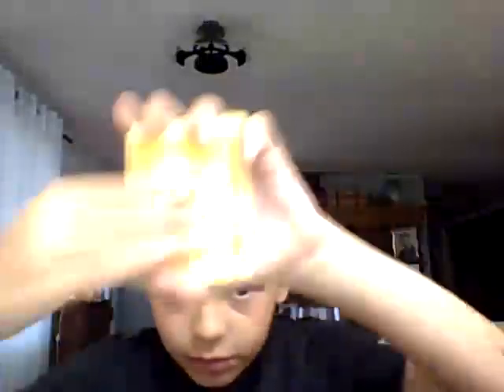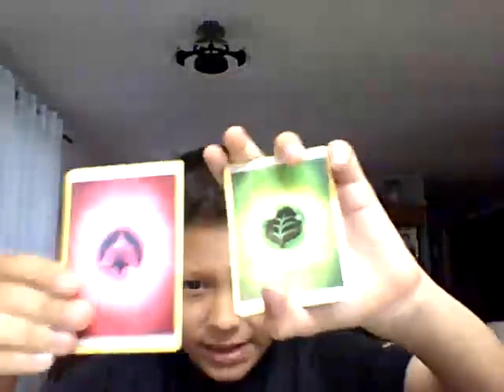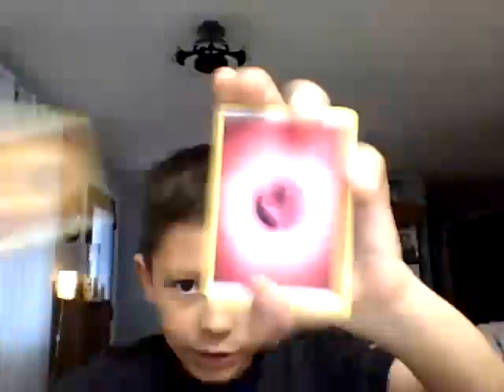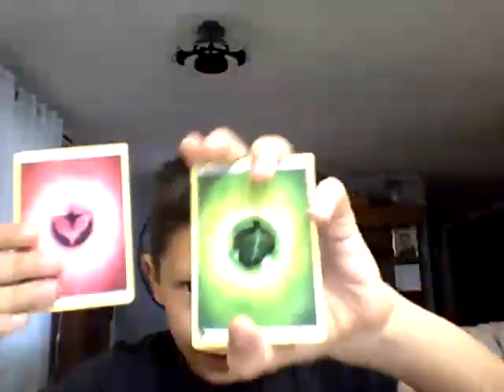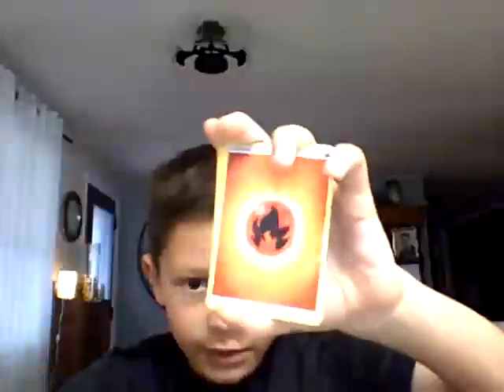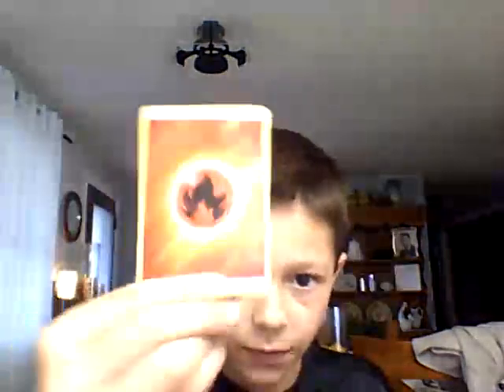pokemon regerler 3